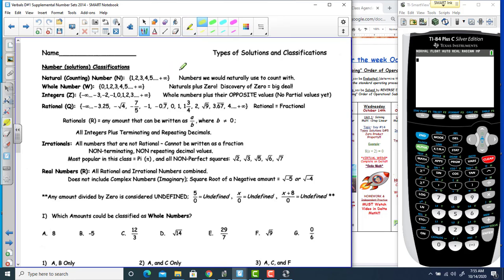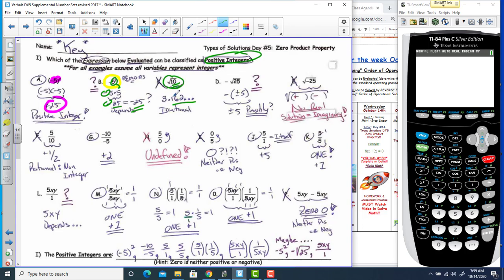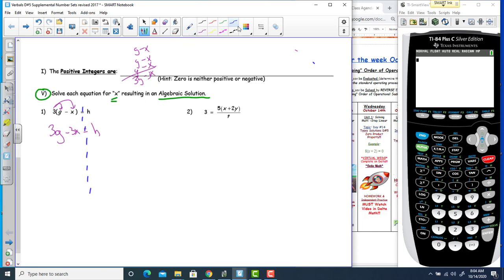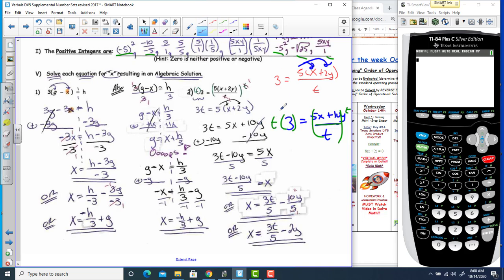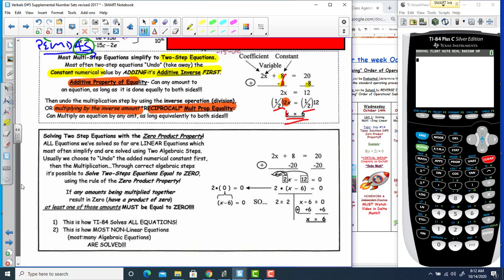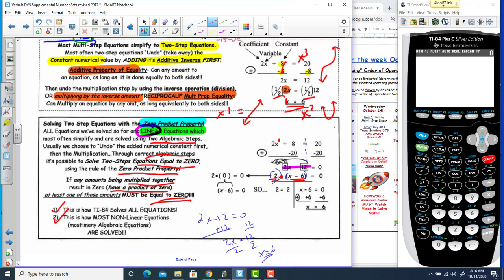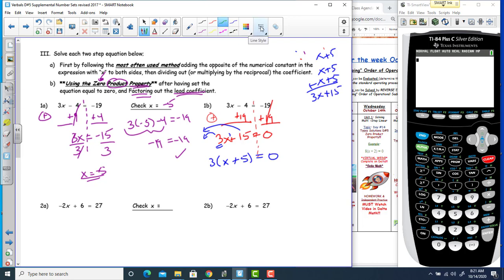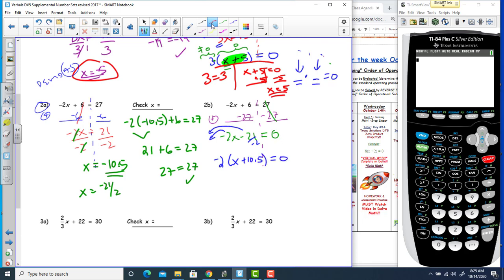Multi Step Equations Types of Solutions D#5